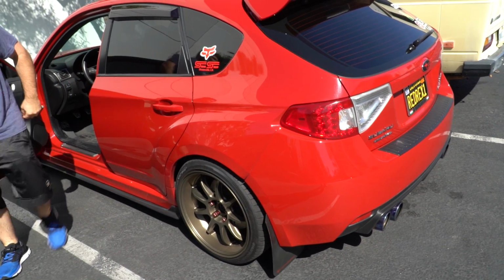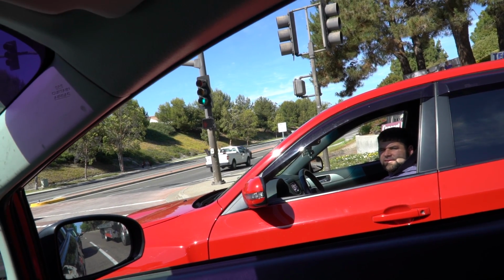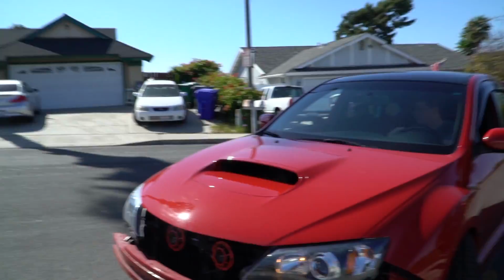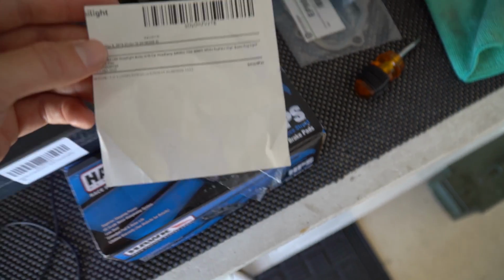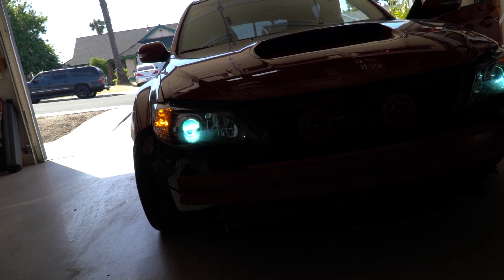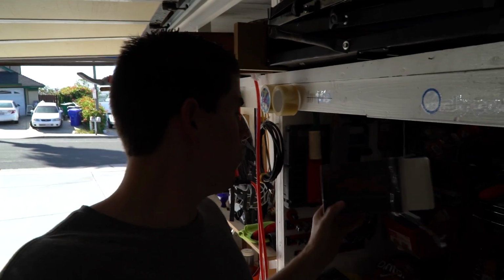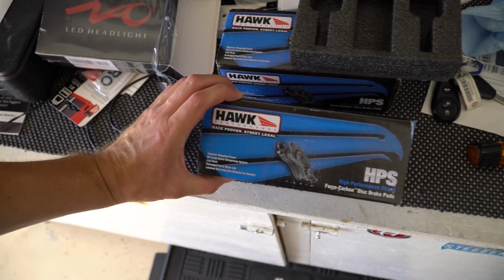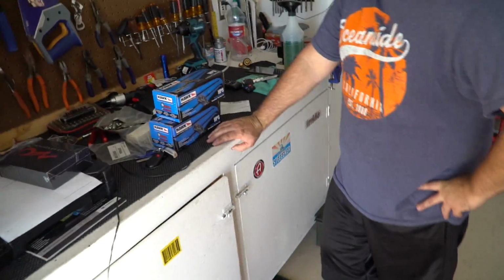MAKING THE STI LOUDER & LOUDER BABY | New LEDS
Kevins instagram @red_rasti

we are beast modeing kevins sti. We will be making this thaang loud soon % getting some stopidge installed